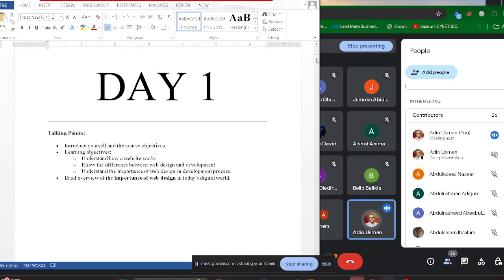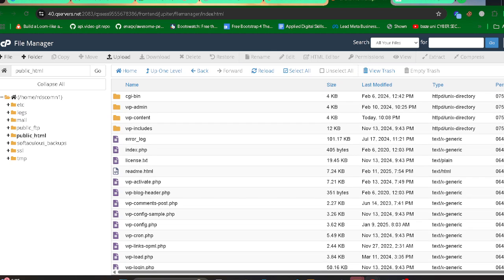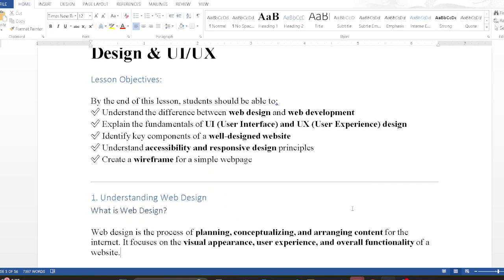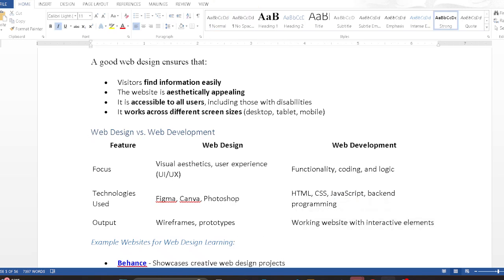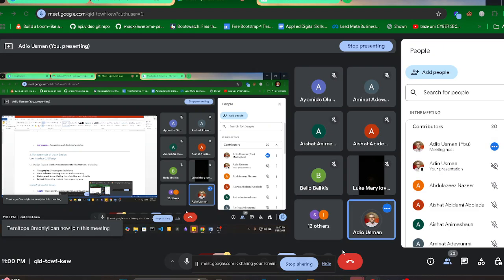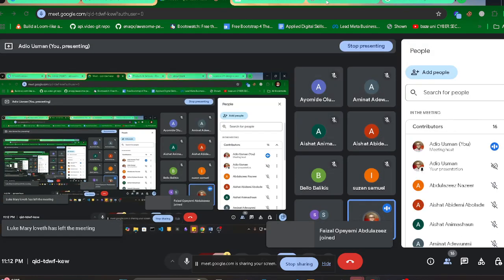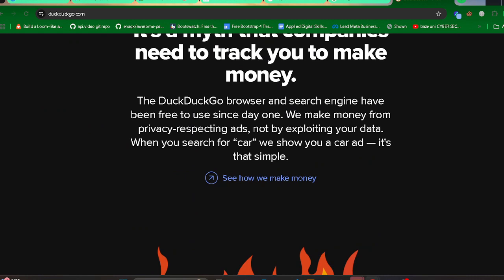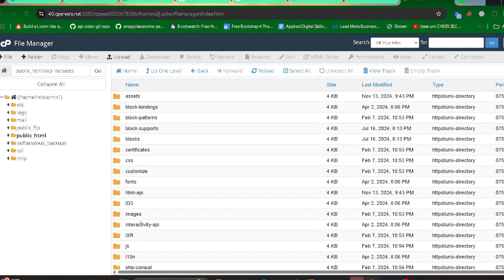Unilorin Inspire Class 1: How a Website works | Understanding UI/UX